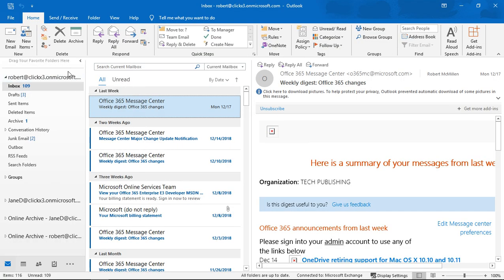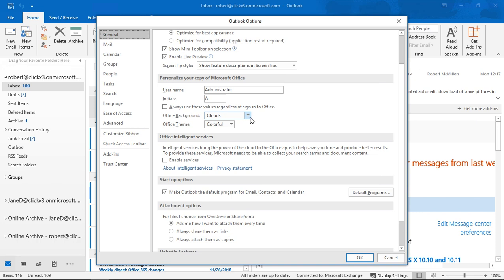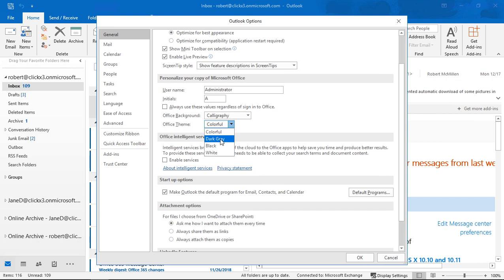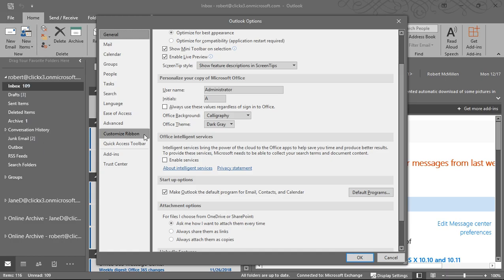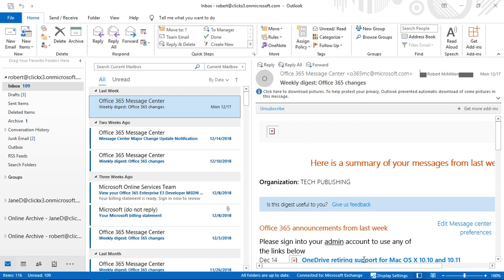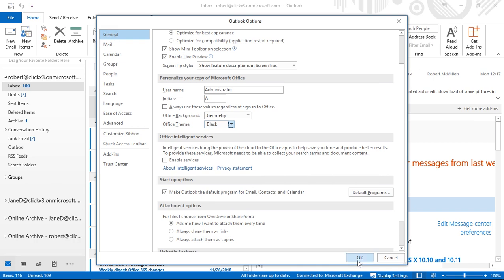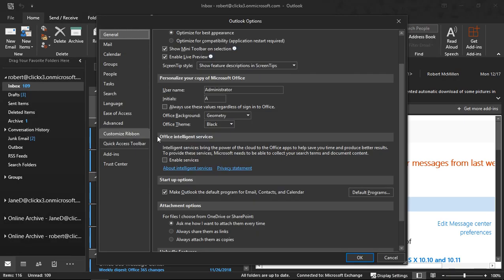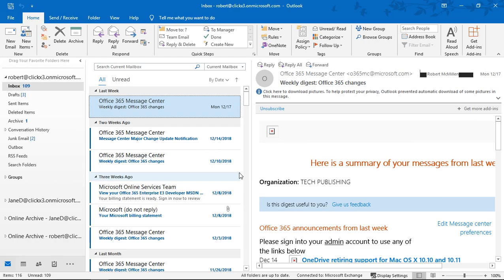How to change Backgrounds and Themes in Outlook 2019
Professor Robert McMillen shows you how to change Backgrounds and Themes in Outlook 2019